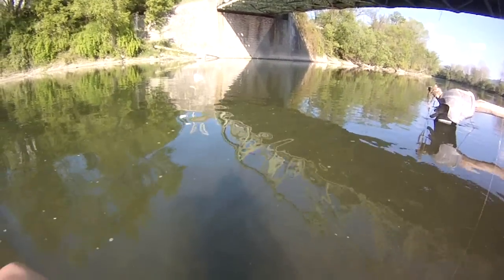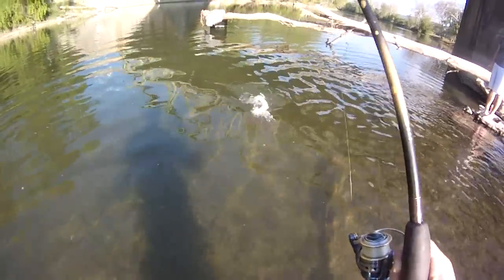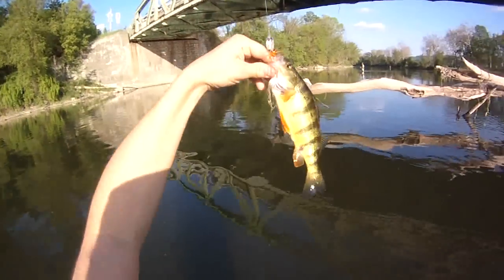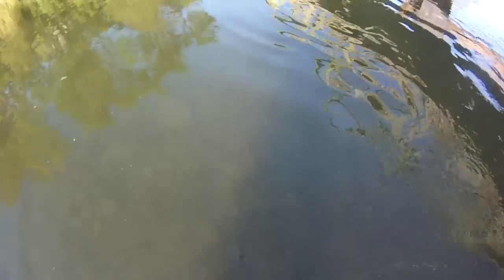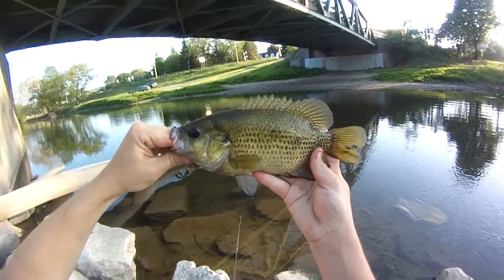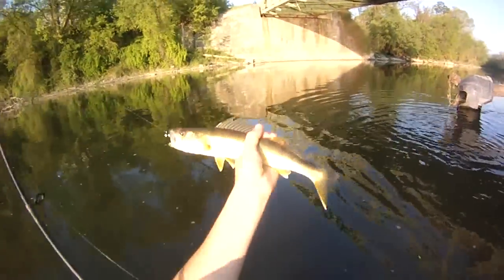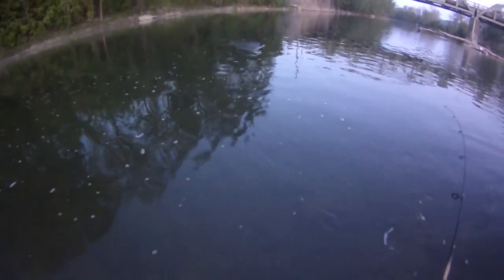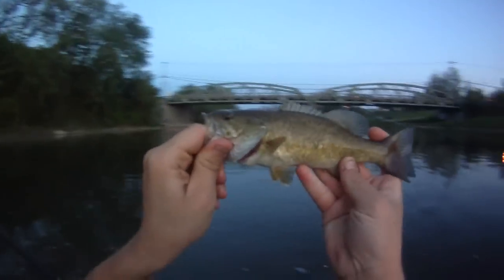Lure Fishing #6 - Small River Jig Fishing for Rock Bass, Walleye, and Smallmouth Bass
Total rock bass in the video:  6
Total yellow perch in the video:  1

Best rock bass in the video:  1:47
Best smallmouth bass in the video:  6:52
Best walleye in the video:  5:44
Best yellow perch in the video:  1:01
Toad crossing the river:  5:01

I was fishing in a small river in New York during spring (May). I used bucktail jigs, spinners, and rapalas before and after sunset, trying to target walleye, smallmouth bass, rock bass, and other panfish. I ended up catching a decent yellow perch by surprise, too. I wouldn't call the rock bass I caught while jigging a trophy even though I got excited and said it was one, but it did turn out to be the longest rock bass I'd caught at the time, although I've caught longer ones more recently. This was one of the trips where I started learning about fishing for smallmouth bass in rivers under streetlights at night and fishing for them at night in general, which is something I took advantage of in a lot of later videos.